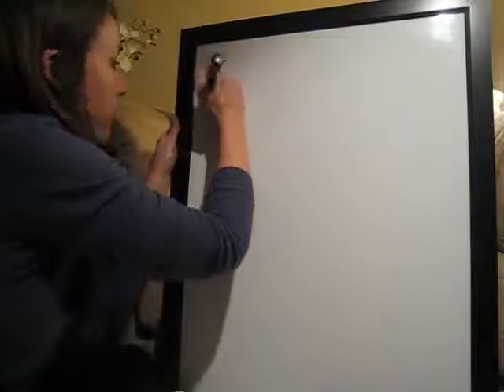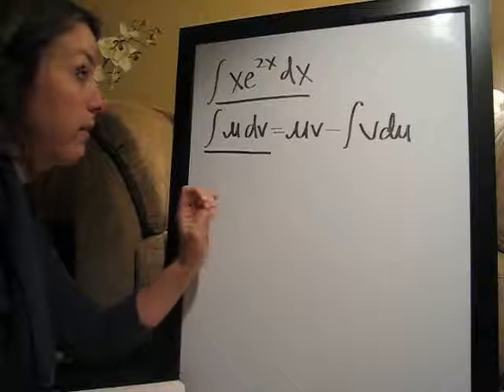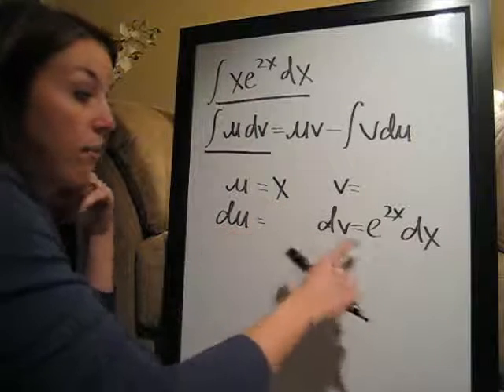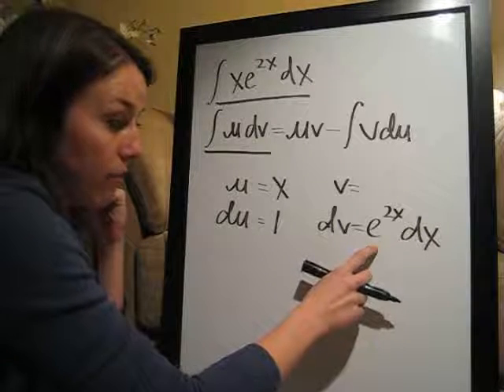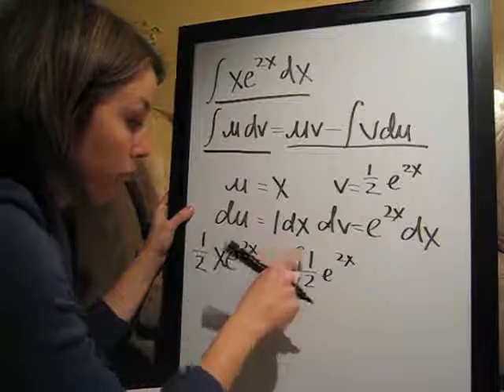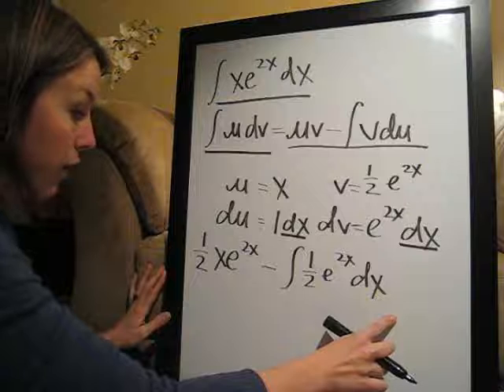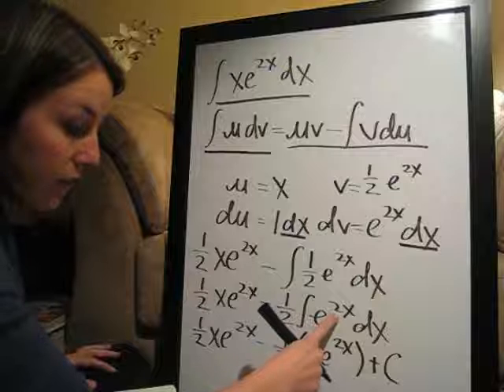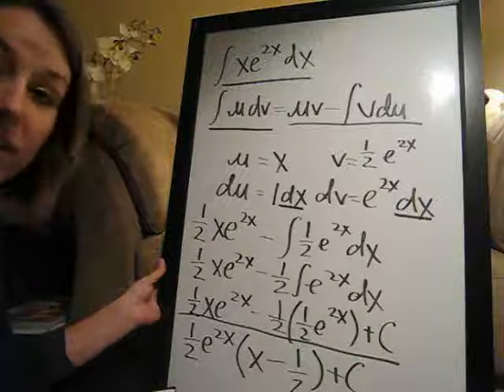Integration by Parts Example 4 (KristaKingMath)